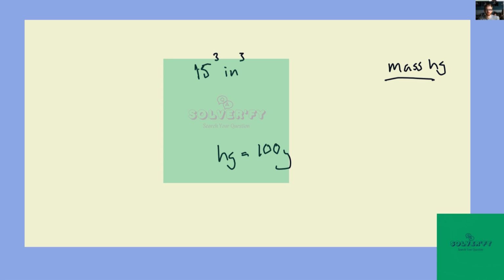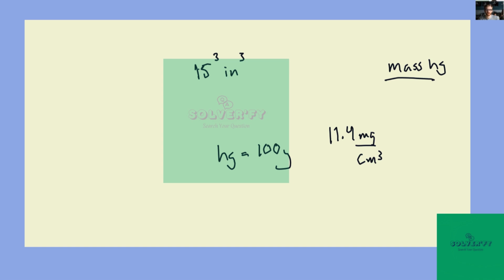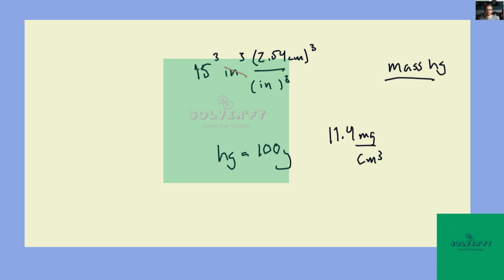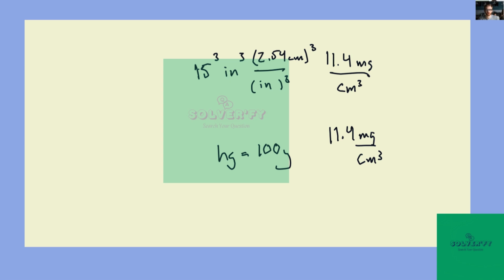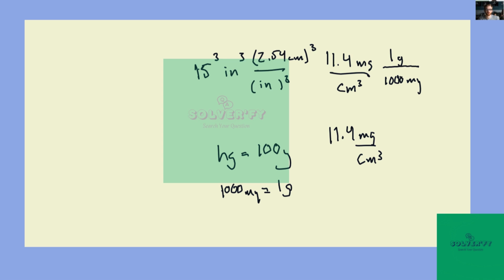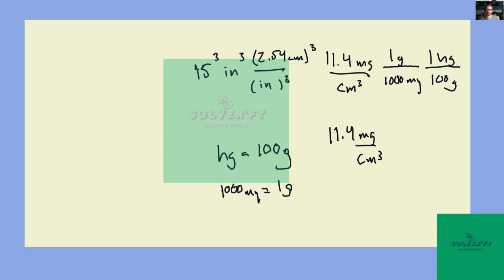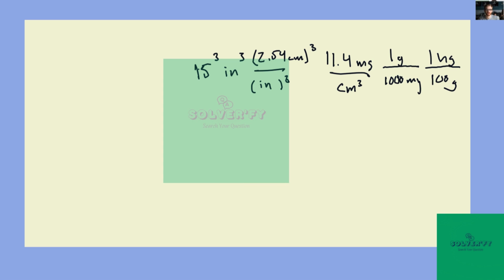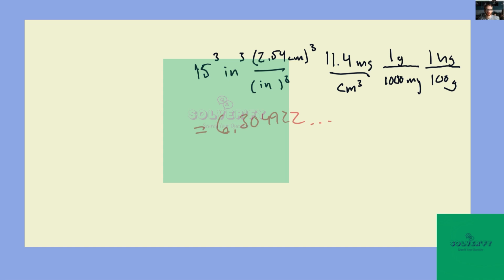[Chemistry] Gold has a derrsity of What is the mass, in hg, of a cube of gold measuring 15 inches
[Chemistry] Gold has a derrsity of  . What is the mass, in hg, of a cube of gold measuring 15 inches on each side Use unit analyik, NOT the density formula.